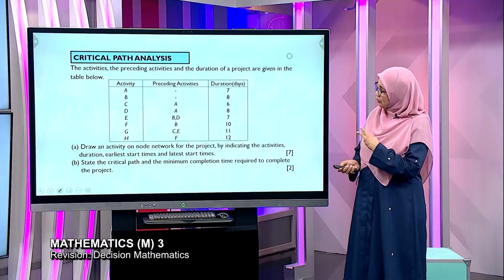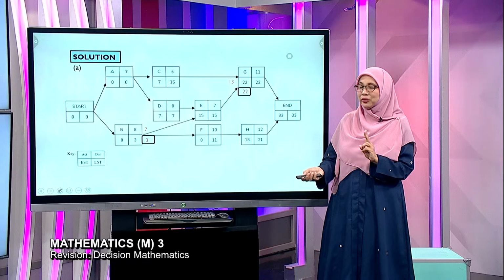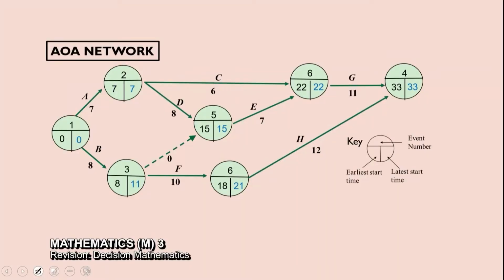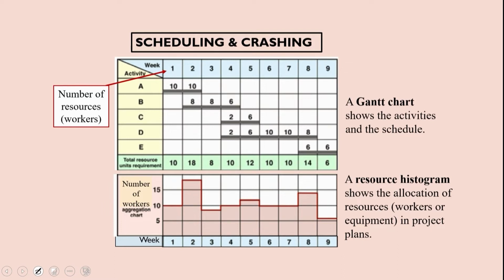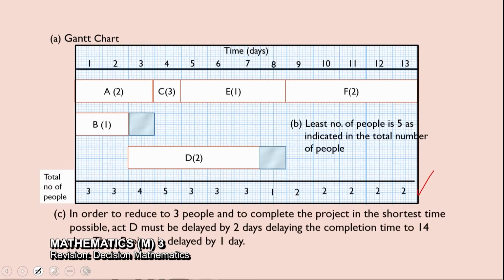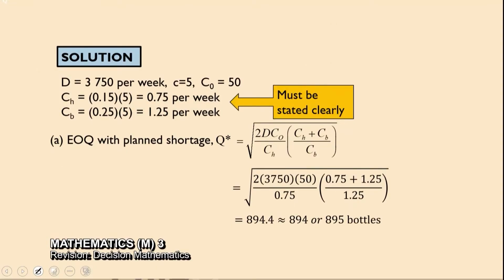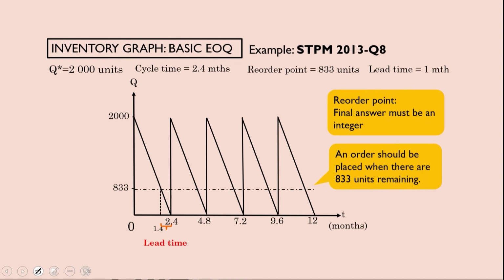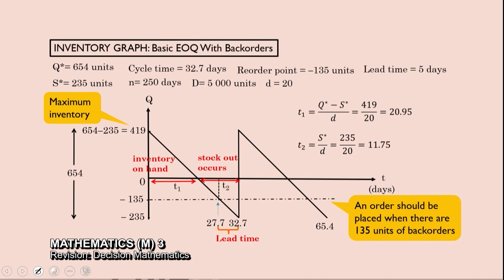Sukses STPM (2021) - Klip | Mathematics (M) 3 - Revision: Decision Mathematics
Tajuk: Mathematics (M) 3 - Revision: Decision Mathematics
Guru: Zainariah Abdullah
The main objective for the session is to help students to revise by solving questions taken from the U3 STPM 2014 - Section A. Concurrently with this activity, the techniques of answering and tips in learning will be shared to help them achieve excellent marks in their STPM Mathematics (M).